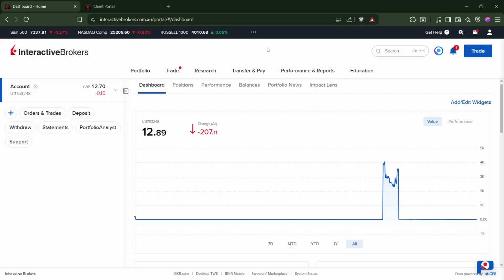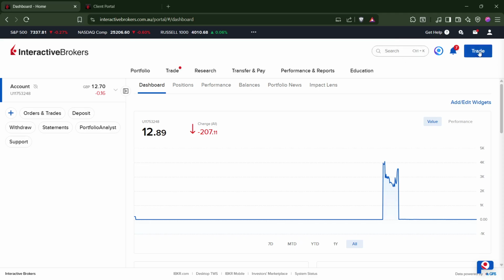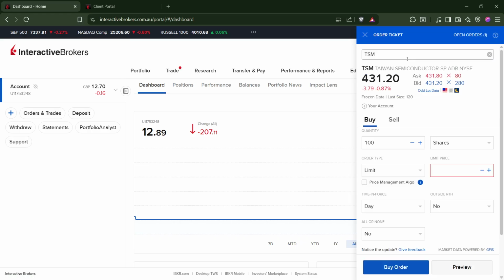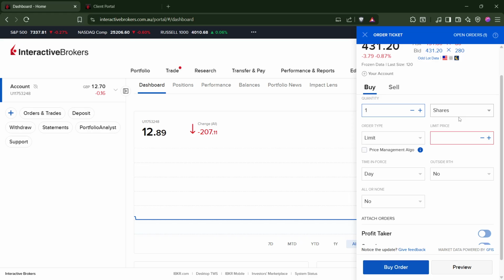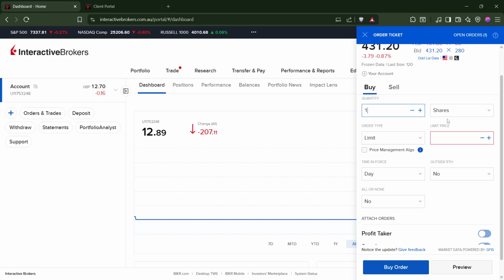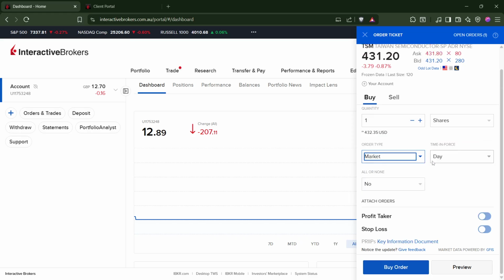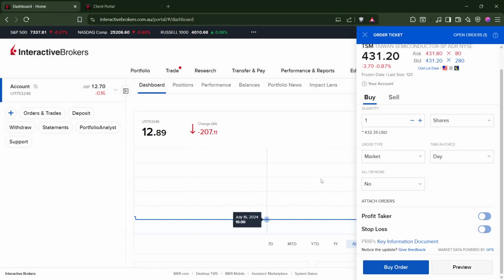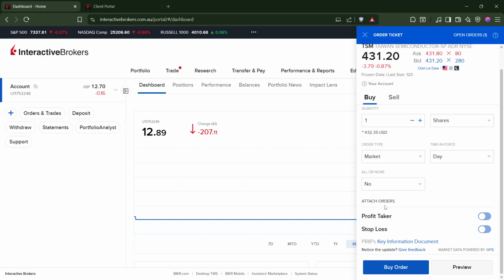How to Buy TSMC Stock on Interactive Brokers (Step by Step)